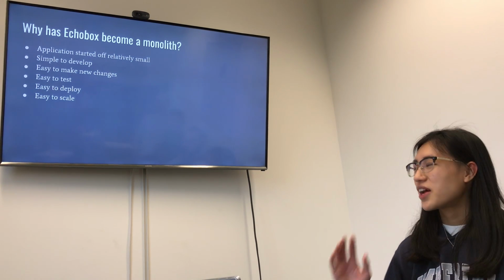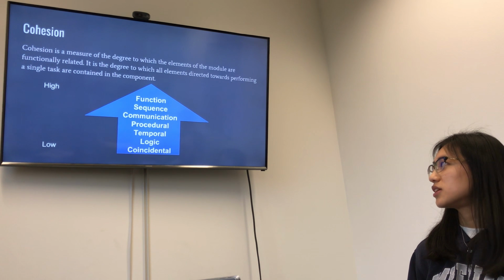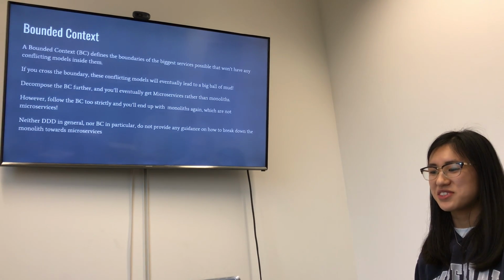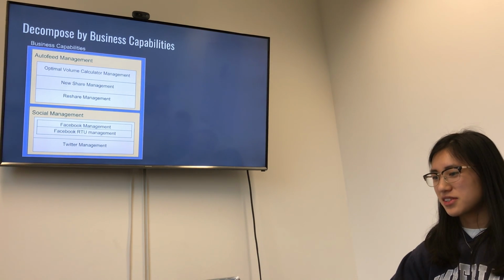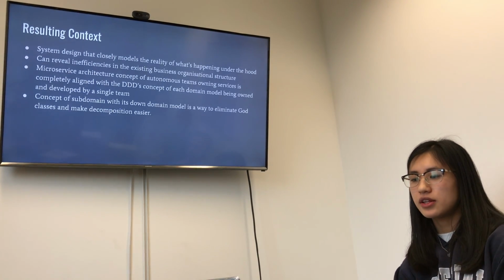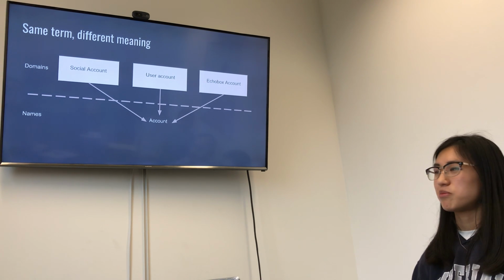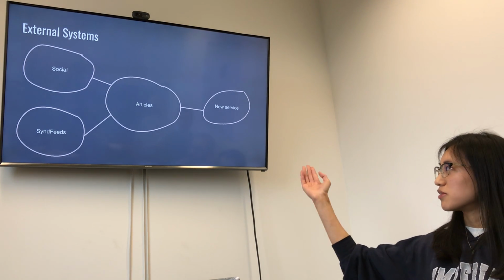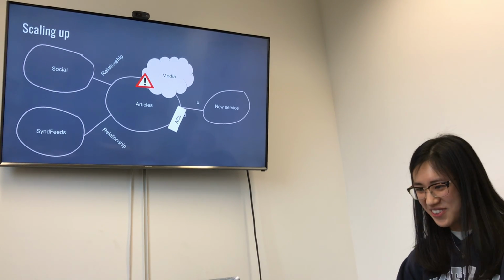Microservices: Domain driven design & identifying bounded contexts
Joanna, one of our senior developers, introduces the concepts of domain driven design and identifying bounded contexts. This is important as it helps us design/implement our microservices in such a way that we maximise the benefits and minimise the downsides from this architecture pattern.